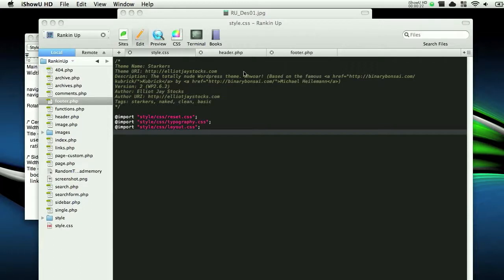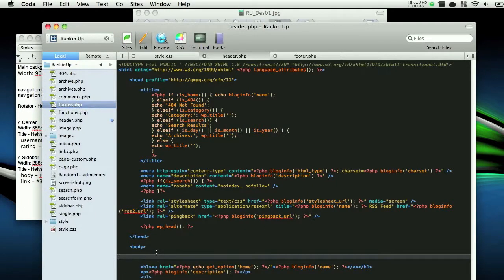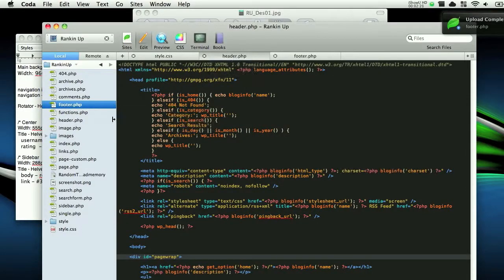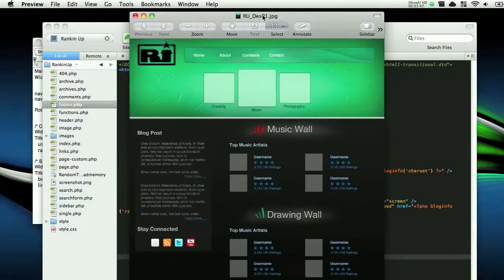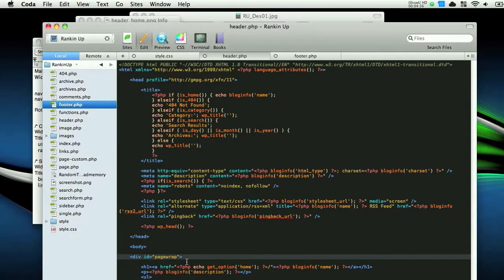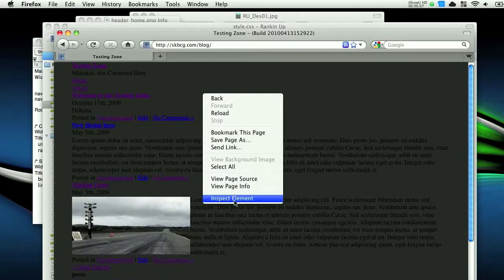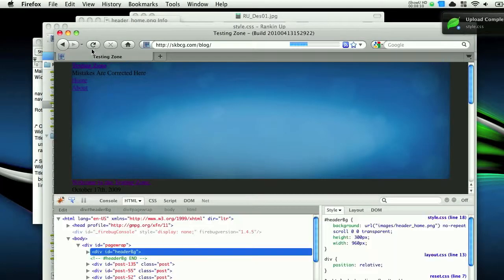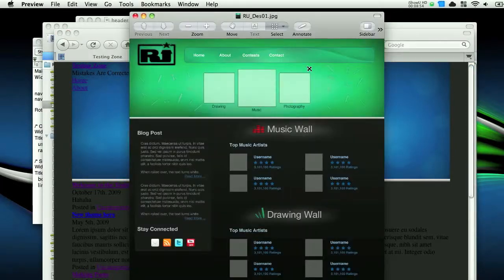Wordpress Template Programming - Part 4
In this part of the lesson, we finally begin coding.

We don't have a whole lot of time, so we only get the header image and header spacer image coded in.